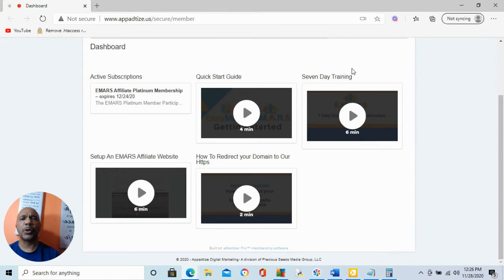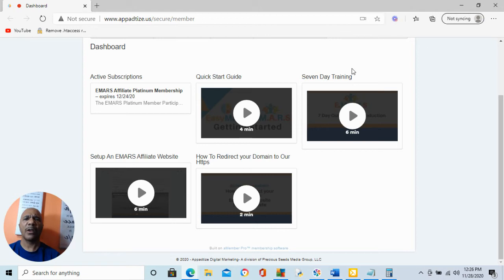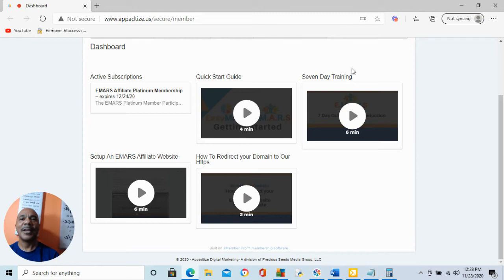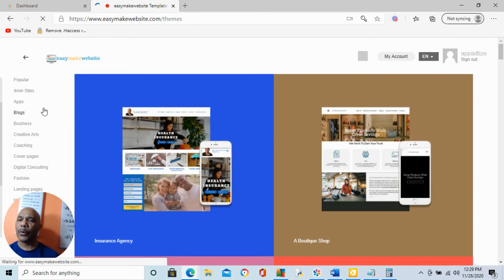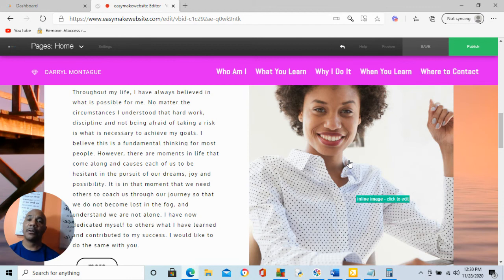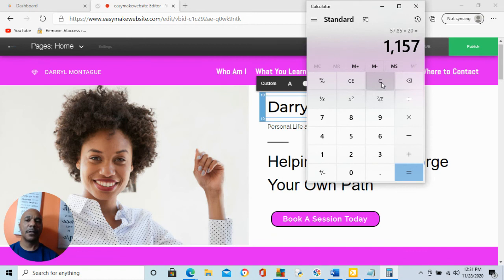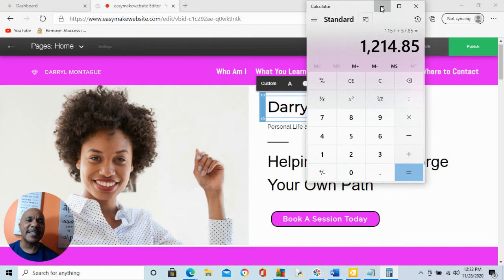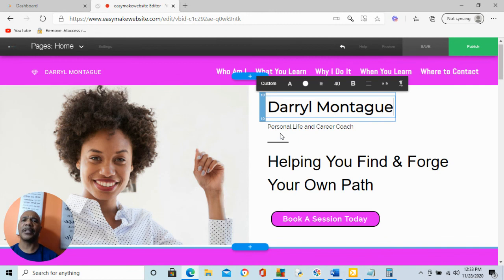How To Make Money With EMARS Referrals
Affiliate Marketing is how most people start making passive money on automation...When you are looking for a work from home program to earn income and new skills- then you have come to the correct place. EMARS is created to allow the average individual an above average income earning opportunity.

 Through EMARS you will learn how to become a successful coach for businesses and people who are looking to get more from their lives and their business. EMARS is  comprised of five applications to include: website and landing page builder, social media marketing, email marketing, and customer relations business manager. Not only do you have access to these applications but you will also receive training on being a business coach.